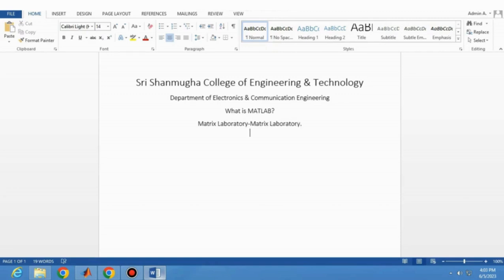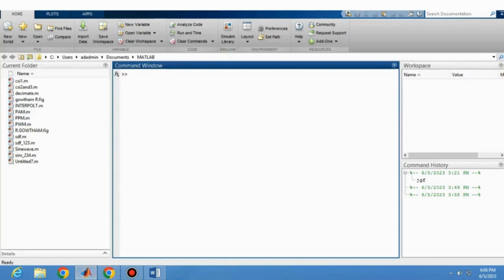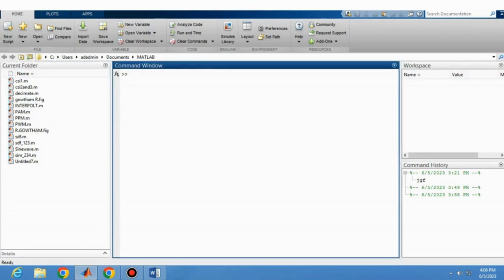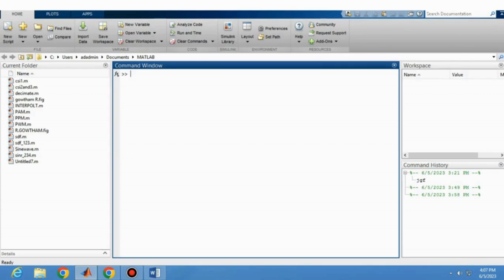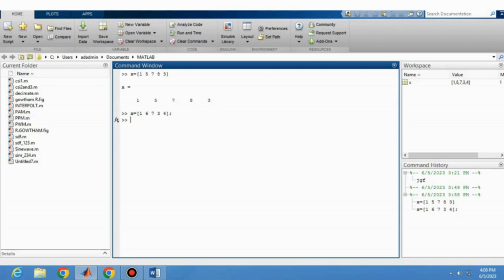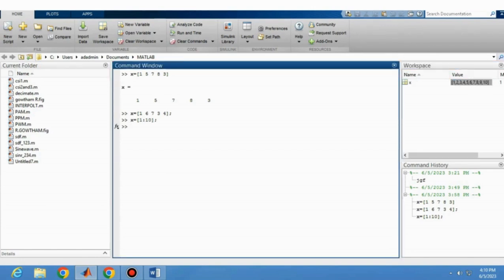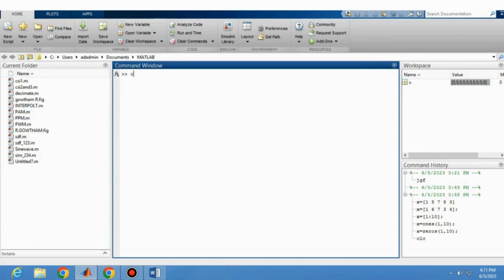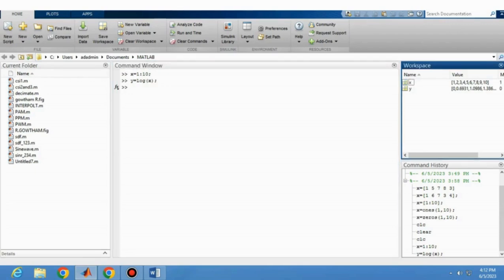MATLAB Commands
Dr.P.Sudarsan, B.E., M.E., Ph.D.,
Assistant Professor